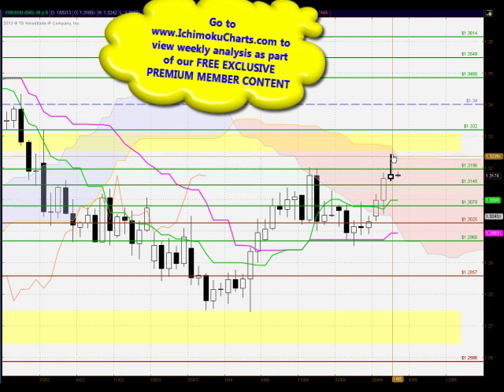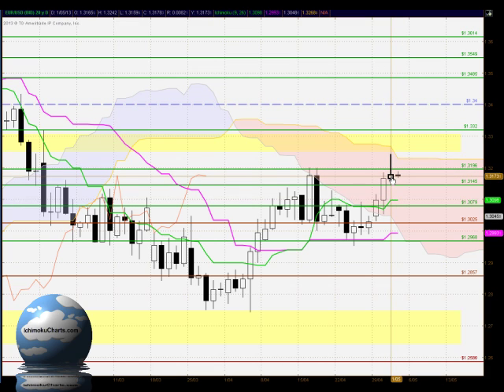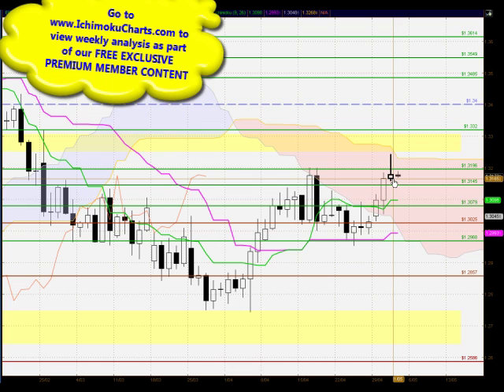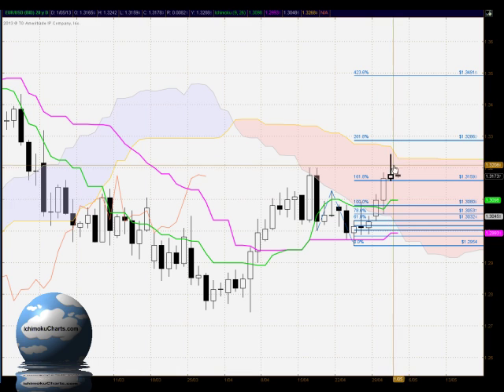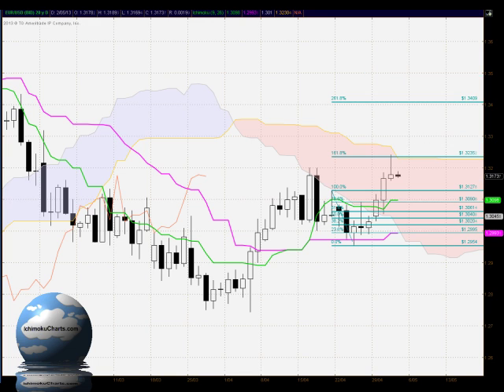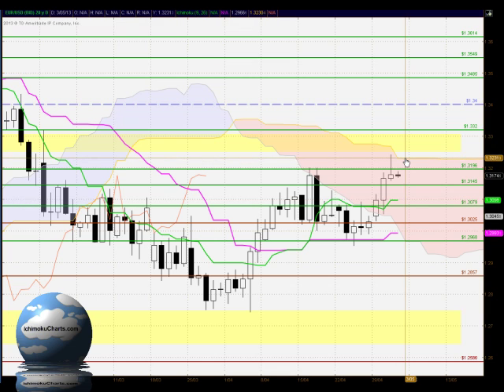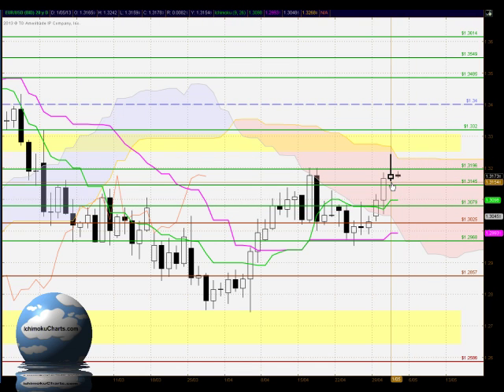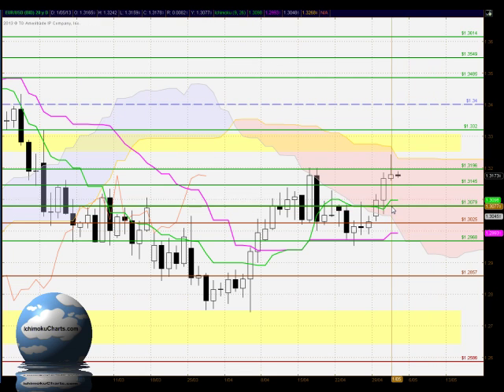Daily EUR/USD FX FREE Ichimoku, Candlestick and Fibonacci analysis for May 1st 2013